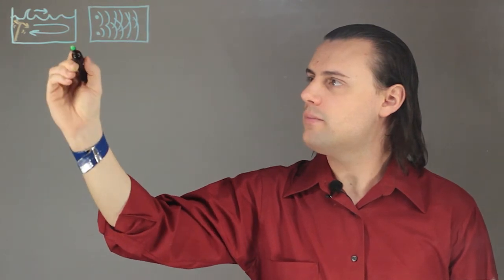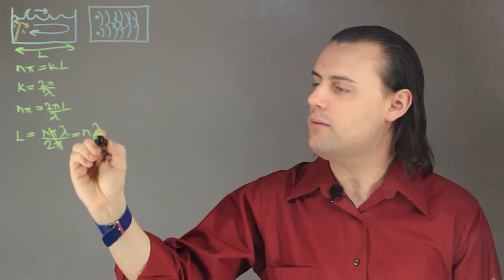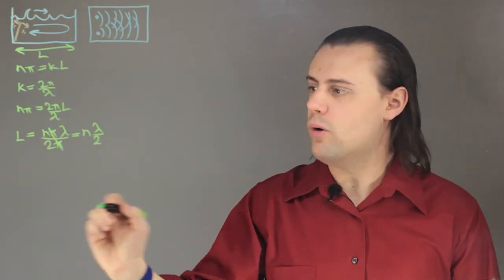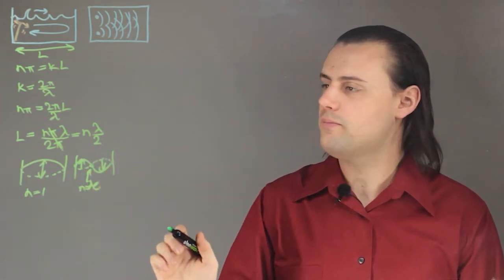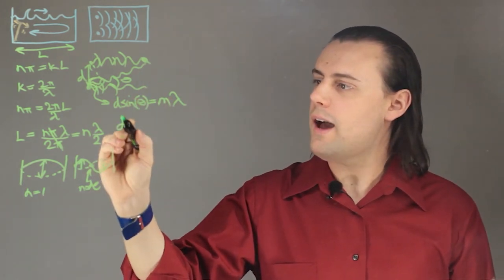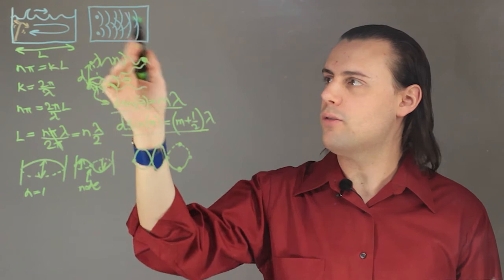Physics of Ripple Tanks : Lessons in Physics & Chemistry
When talking about the physics of ripple tanks, you first have to consider the type. Find out about the physics of ripple tanks with help from an experienced educator in this free video clip.

Series Description: Physics plays a very important role in the world around us everyday, even if you don't necessarily realize it. Get tips on physics and chemistry with help from an experienced educator in this free video series.